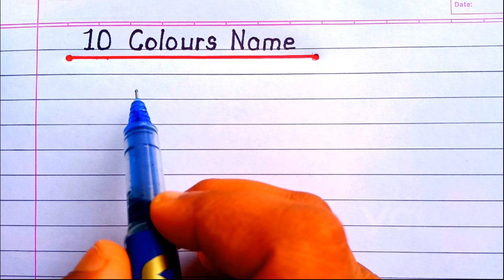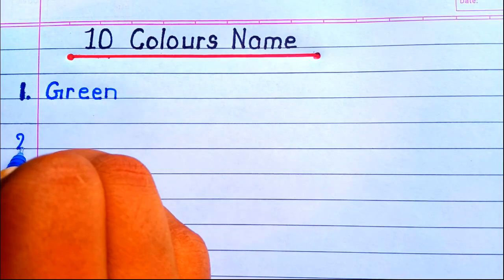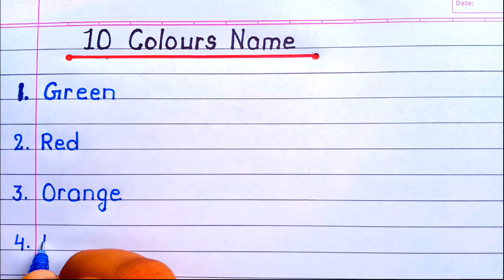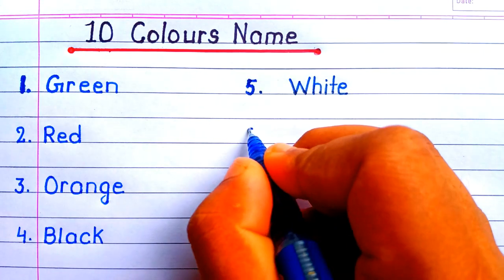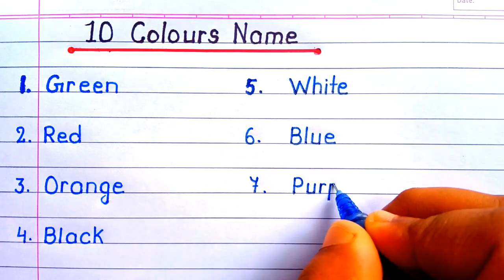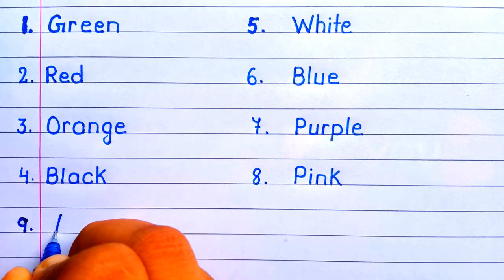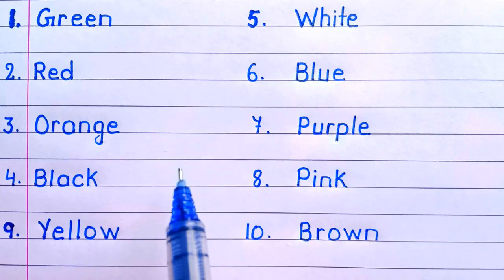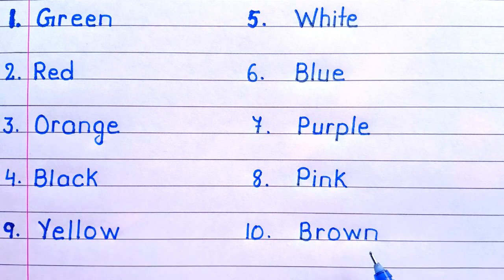10 Colours Name in English || 10 Colours Name For kids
10 Colours Name in English || Colours Name in English || Colours Name || 10 Colours Name For kids ||

your search 🔎

10 Colours Name in English
colour name for Students
5 colours name in English
colours name writing in English
how to write colours name in English
rango kr naam
20 colours name in English
beautiful handwriting
colours name for kids
colours name writing for school homework
colours Name writing for holiday homework
colours name

10 Colours Name in English || Colours Name in English || Colours Name || 10 Colours Name For kids ||